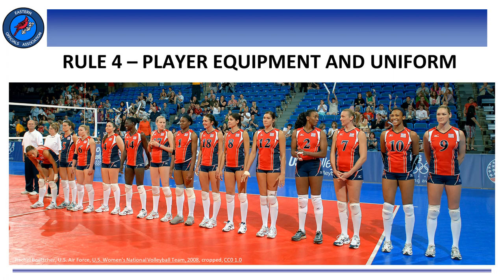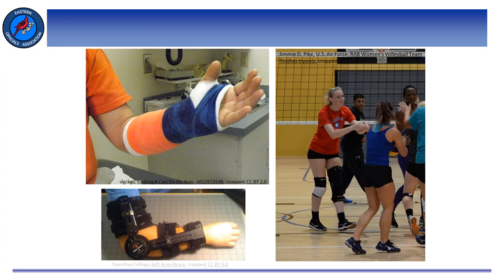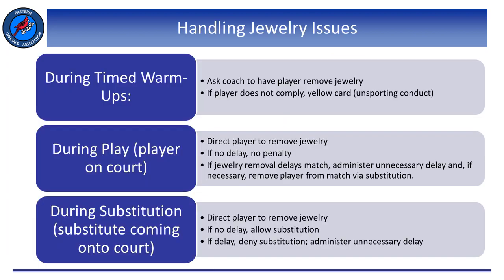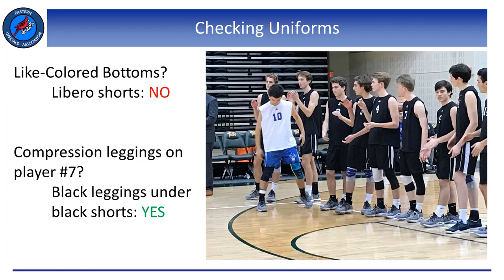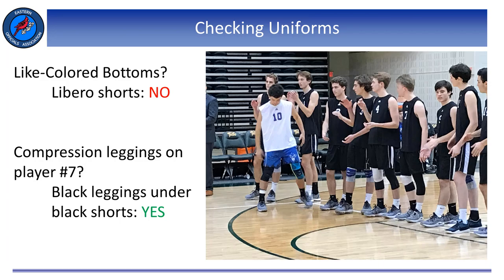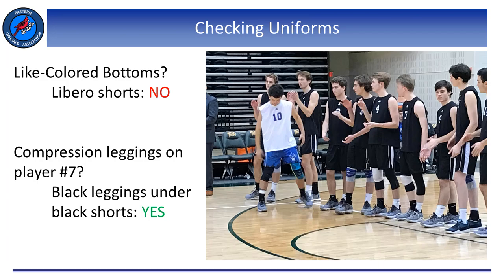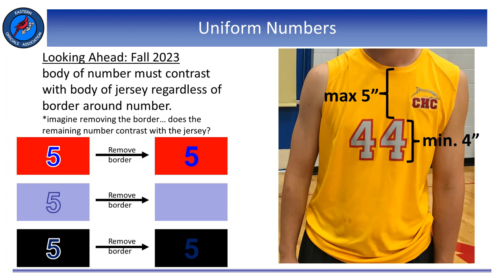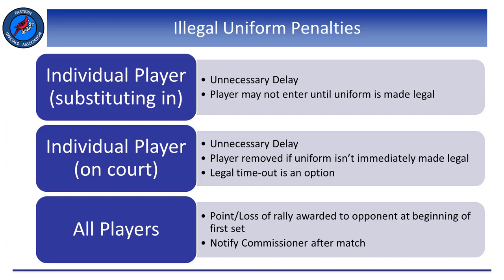Rule 4 - Player Equipment and Uniform